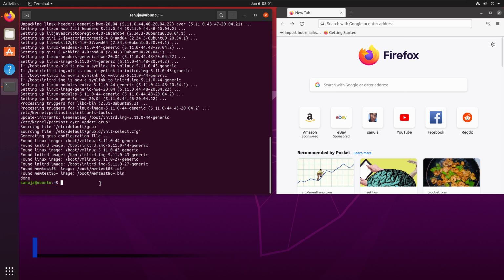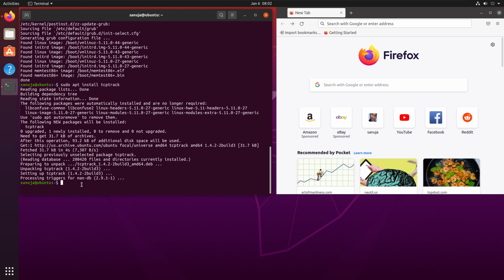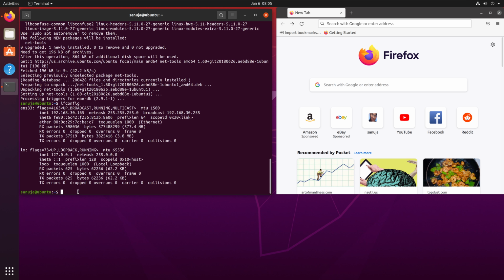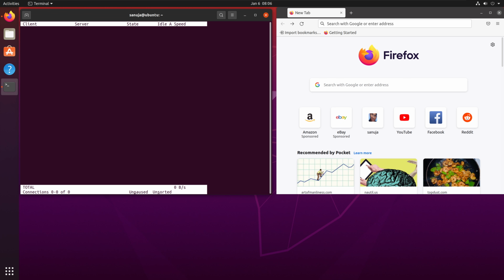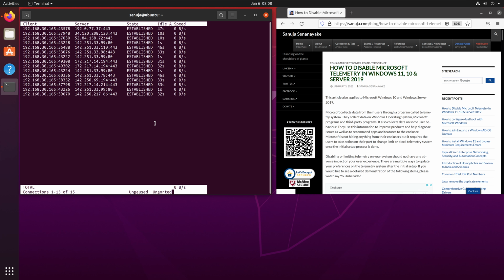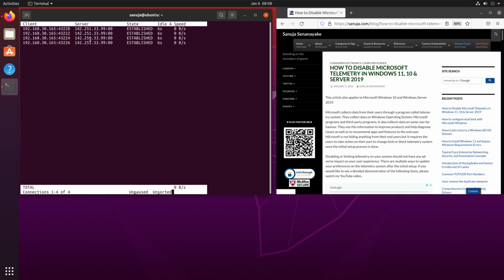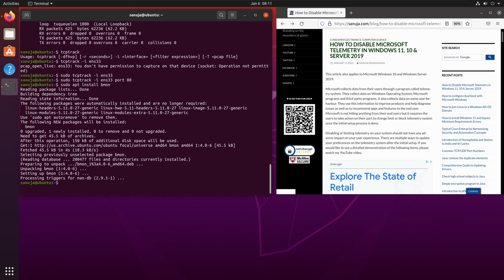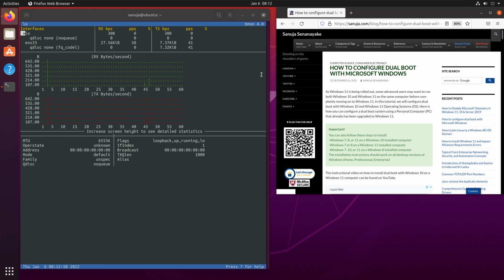Two useful Network Monitoring Tools for Linux | Network Administration (Ubuntu)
The demonstration is done on Ubuntu 21. These tools can be installed and used on any Linux or Unix-like distribution. Common TCP/UDP ports

🐧When installing packages in different Linux distros, please use the appropriate command. Here is a quick reference guide:
$ sudo apt-get install {PAKAGE_NAME_HERE} - [On Debian/Ubuntu & Mint]
$ sudo dnf install {PAKAGE_NAME_HERE} - [On CentOS/RHEL/Fedora and Rocky Linux/AlmaLinux]
$ pacman -S {PAKAGE_NAME_HERE} - [On Arch Linux]
$ emerge sys-apps/{PAKAGE_NAME_HERE} - [On Gentoo]
$ sudo dnf install {PAKAGE_NAME_HERE} - [On Fedora]
$ sudo zypper install {PAKAGE_NAME_HERE} - [On openSUSE]

Chapters:
00:00 - Introduction
01:03 - tcprack
08:31 - bmon

Co-producer:
Manuja Senanayake